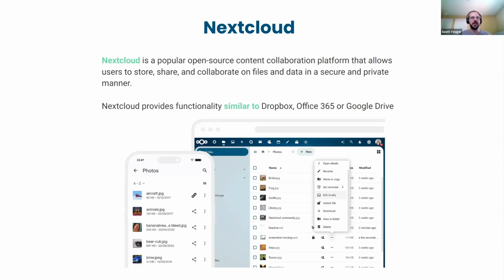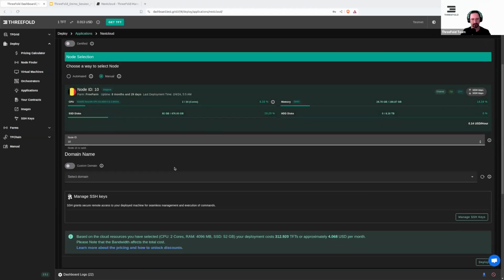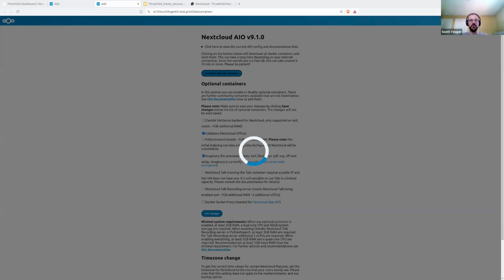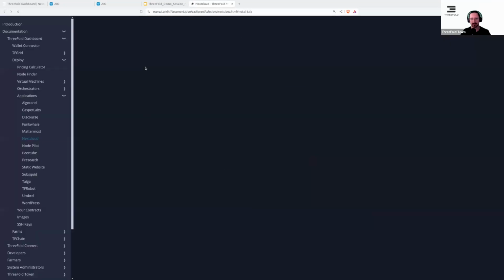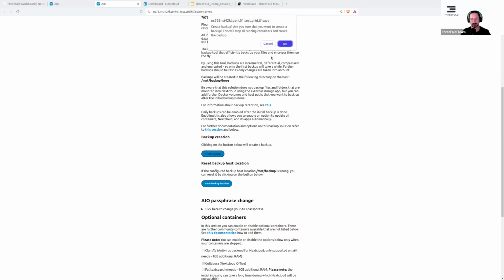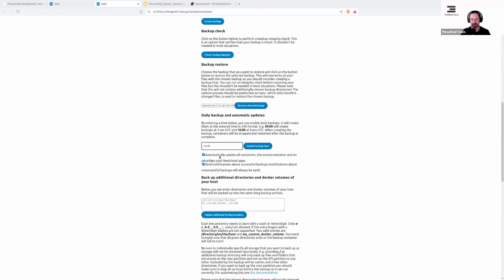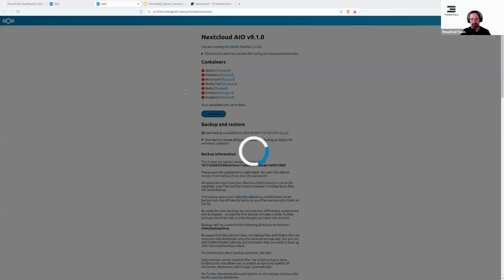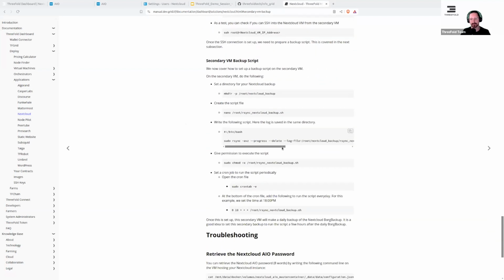How to Deploy Self-Host Nextcloud on a Decentralized Cloud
Nextcloud is the industry-leading, fully open-source, on-premises content collaboration platform with a mission to develop software for decentralized and federated clouds – and over 400,000 deployments to date. During this session, Mik and Scott show how to deploy Nextcloud on top of ThreeFold's open source decentralized cloud infrastructure.

00:00 Introduction
01:22 Introducing Nextcloud
03:23 ThreeFold Manual: Nextcloud Solution
03:40 Nextcloud Demo
06:31 Nextcloud Set Up
11:45 How to create a Backup
13:12 Welcome to Nextcloud
14:25 Set and restore a Backup
16:15 Updates on Nextcloud
19:27 Discussion: Nextcloud Users
20:52 Discussion: Nextcloud on the Grid
24:51 Discussion: Nextcloud costs
29:30 Closing Up

Please take note this demo was conducted on July 09 2024 and some information may become outdated over time.